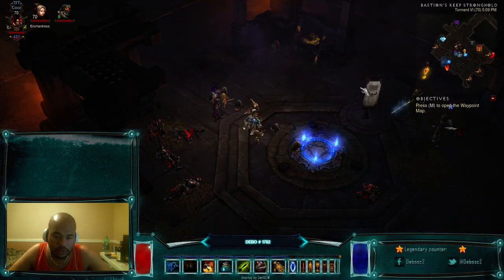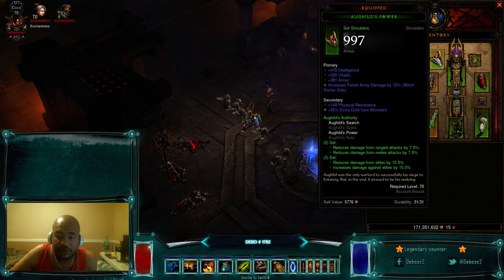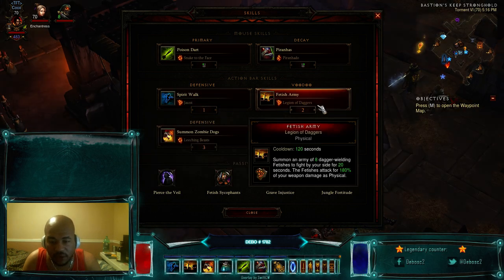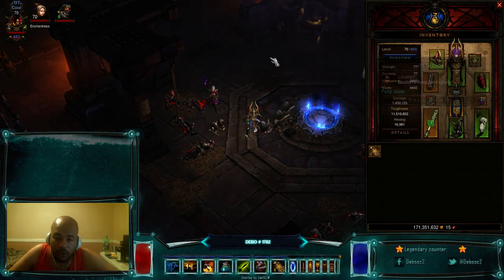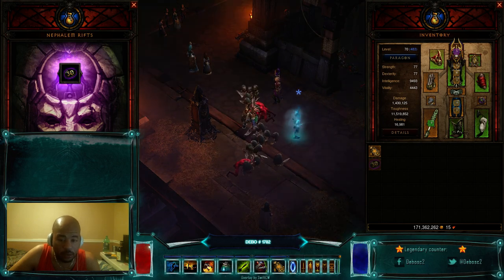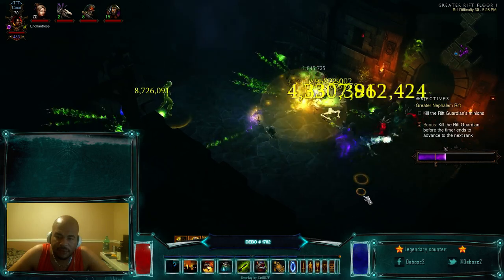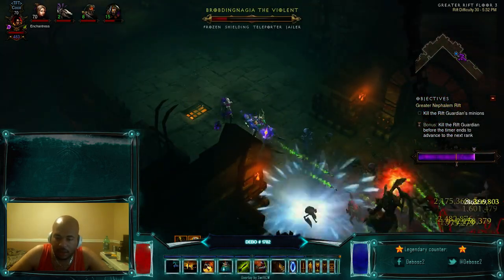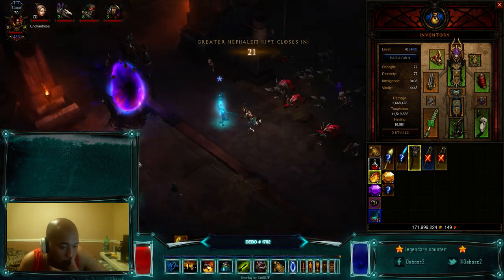Debo's CarnEvil Patch 2.1.1 Guide Part 1